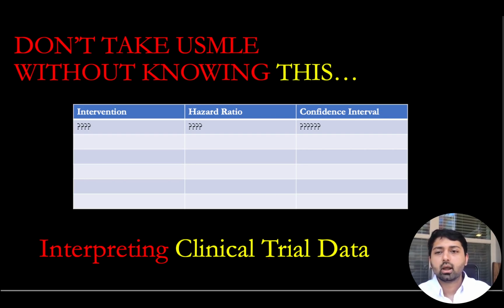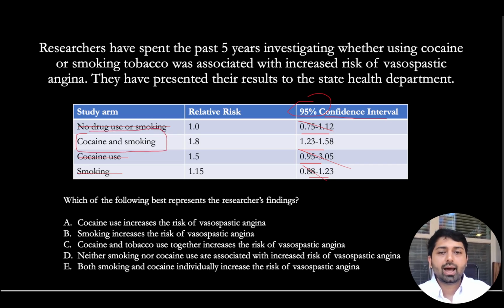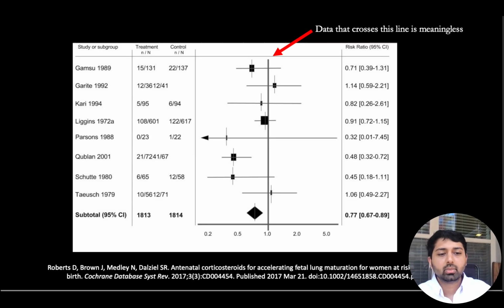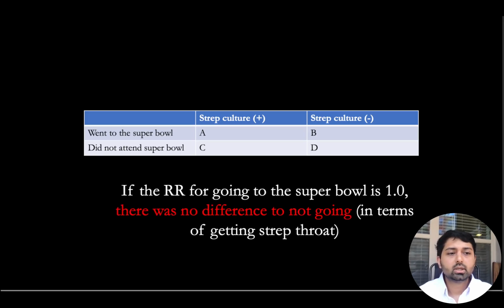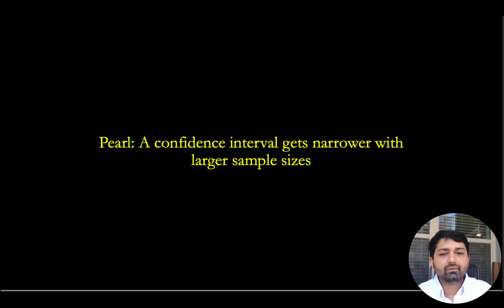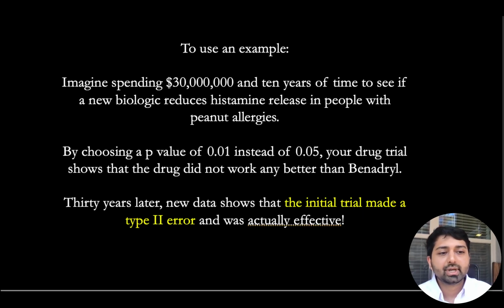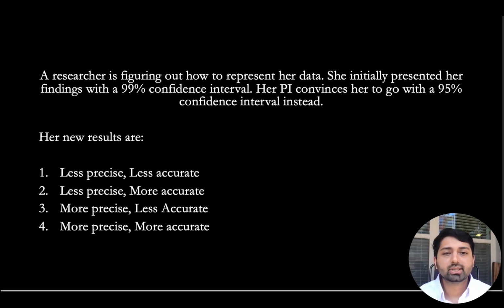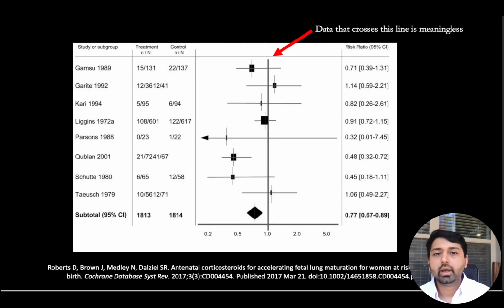Don't Take the USMLE Before Watching This! Confidence Intervals and Forest Plots: Biostatistics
We talk about relative risk, hazard ratios, and forest plots. If you can understand how confidence intervals relate to p values and significance testing, you will get a guaranteed question on the USMLE correct